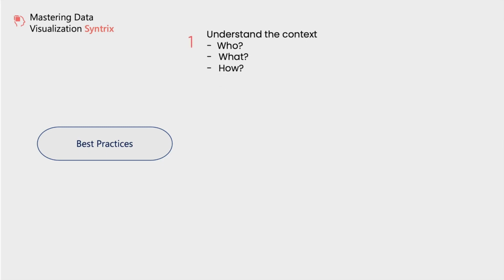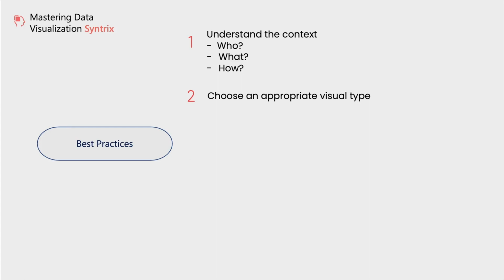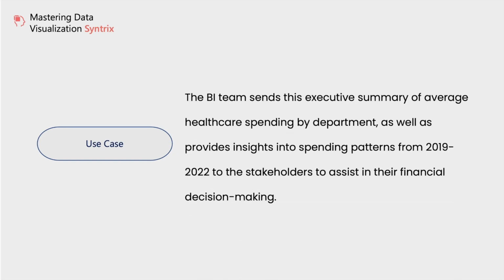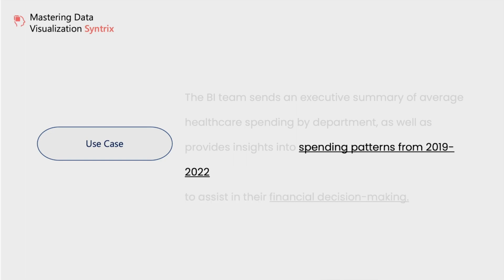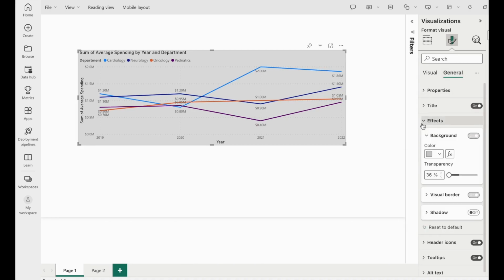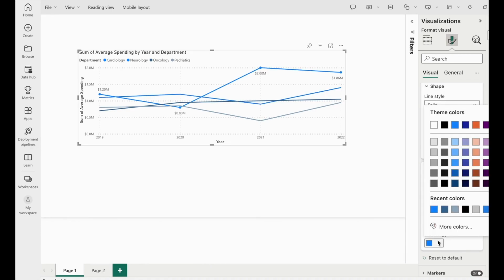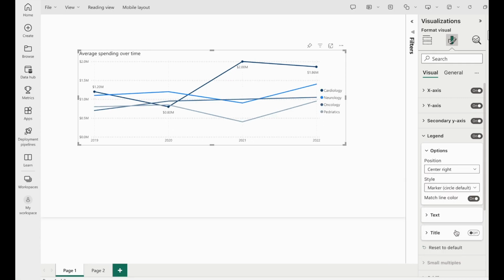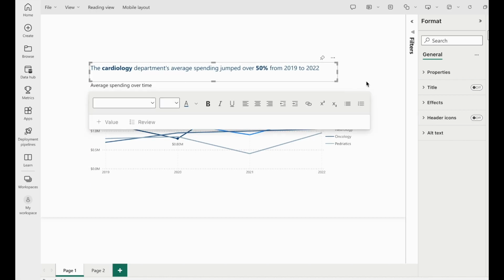Storytelling in Data Visualization (Example in Power BI)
In today's mastering data visualization with Syntrix, we will discover some of the best practices for storytelling in data visualization.

Data storytelling is the process of using data to tell a story that engages and informs your audience. It's not just about presenting data - it's about using data to answer questions, uncover insights, and build a narrative that resonates with your audience.

Stephen Few:

Timecodes
0:00 - Intro
0:36 - What is Data Storytelling?
0:50 - Why Is It Important?
1:04 - Best Practices
3:38 - Use Case
9:15 - More Resources